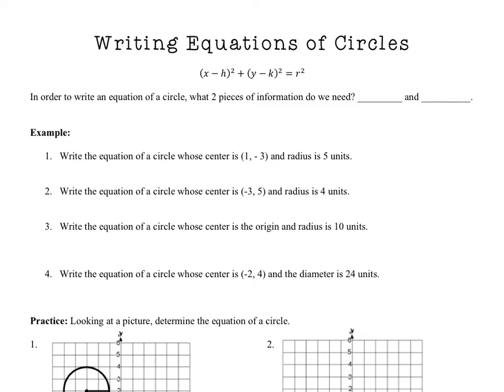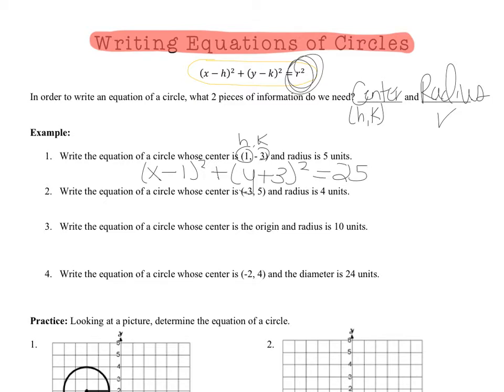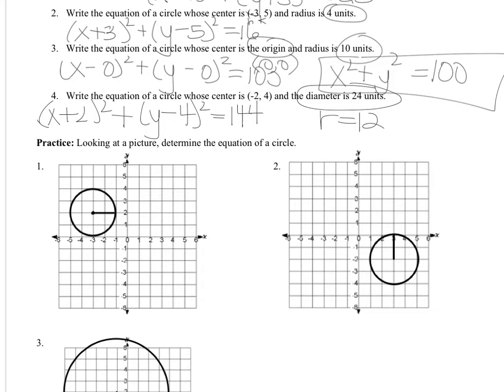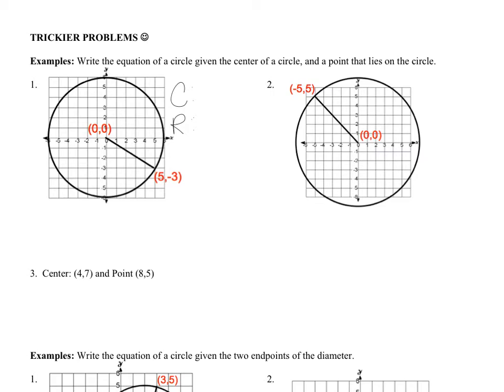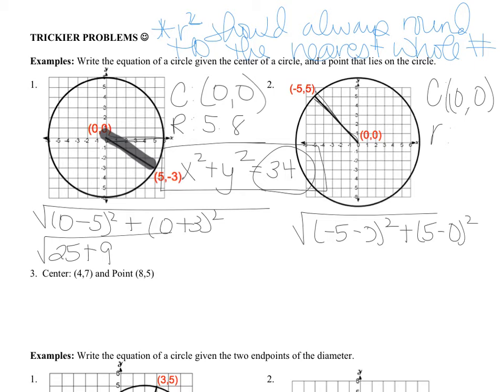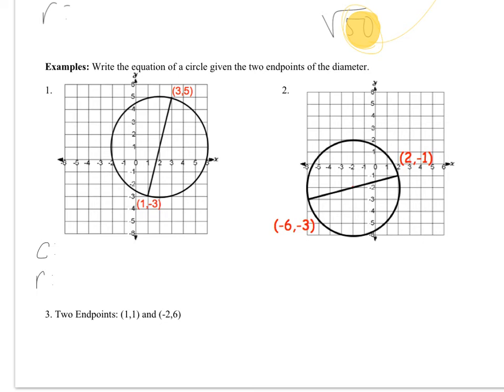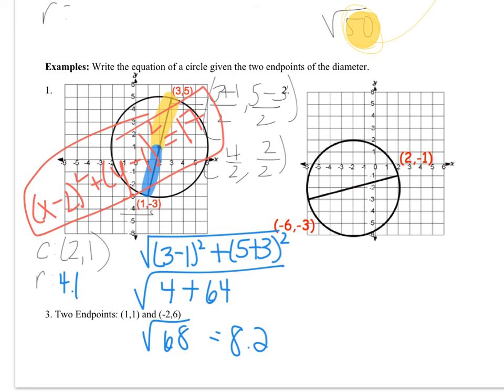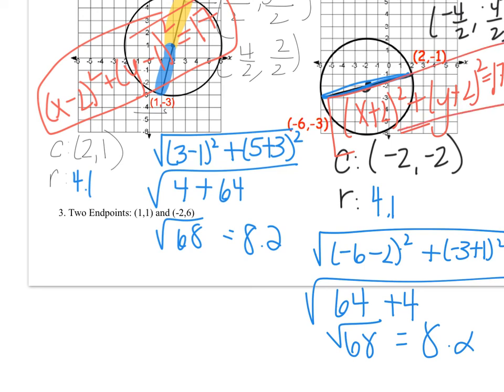Writing Equations of Circles